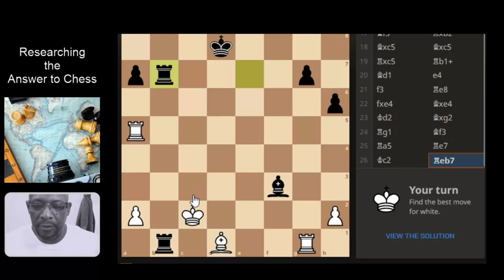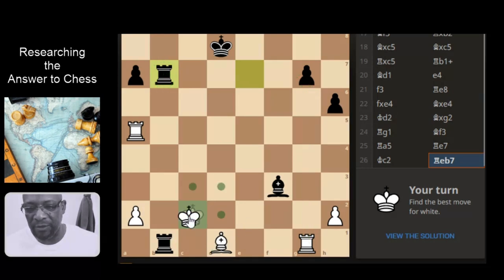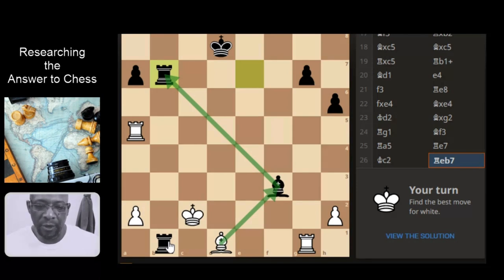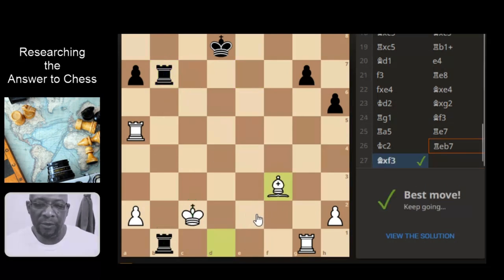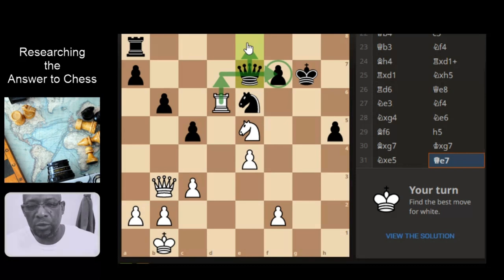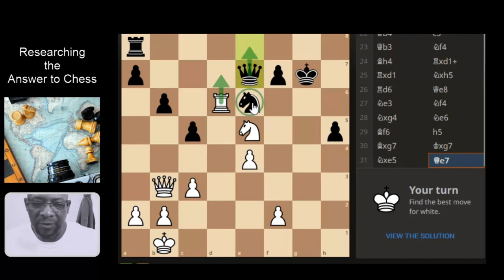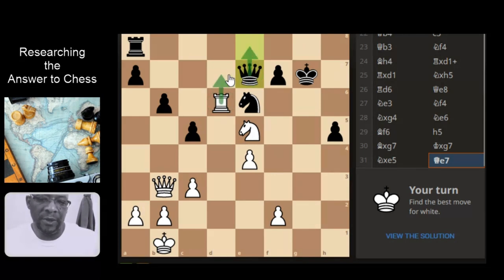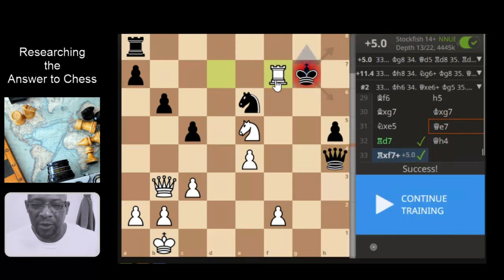Chess Pattern Recognition Training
No Rush Chess Puzzle session.